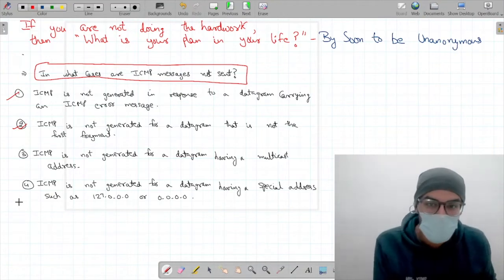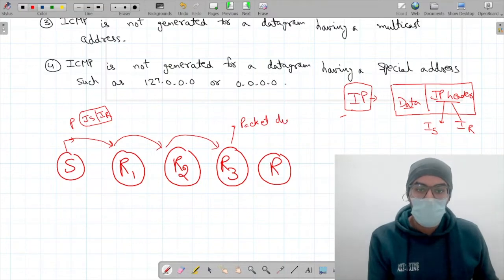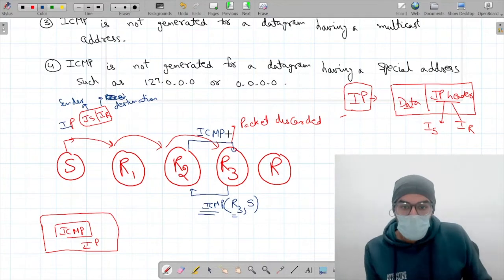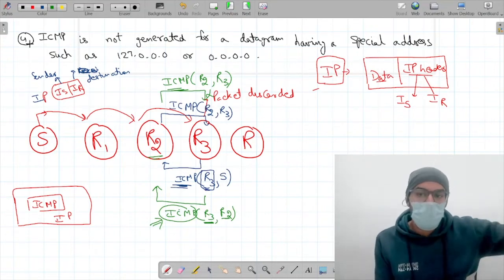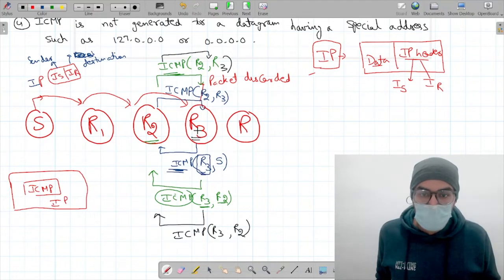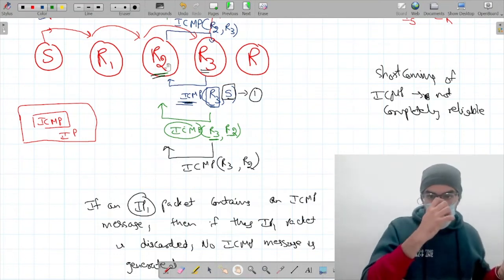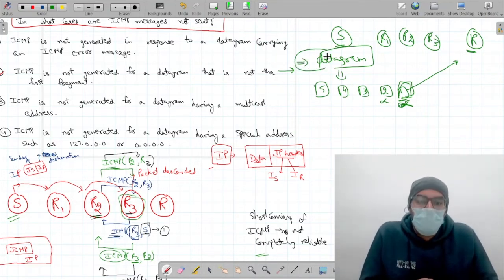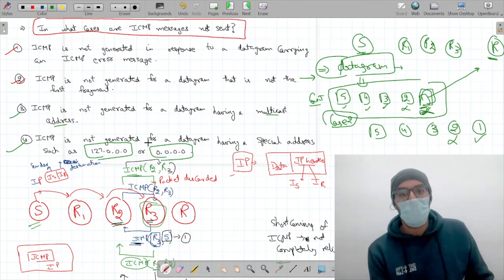9.3 Core Computer Networks Hinglish When is ICMP message not sent